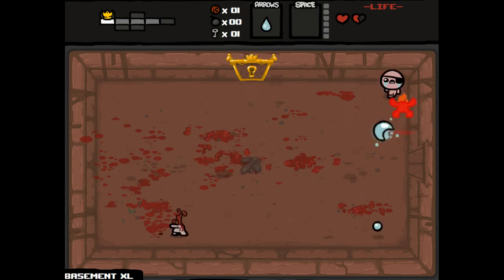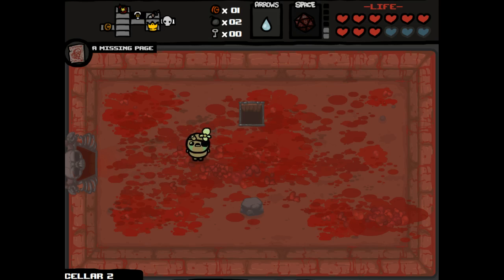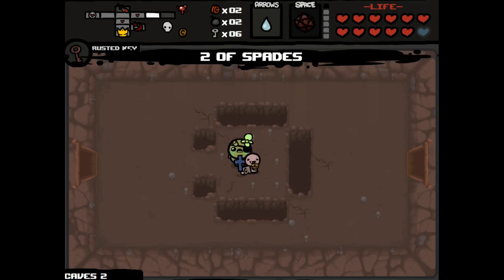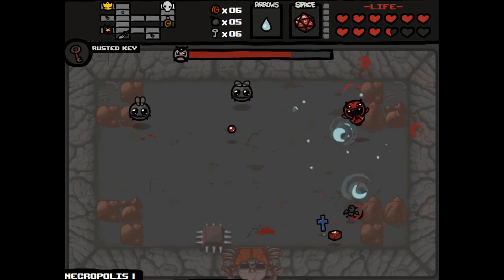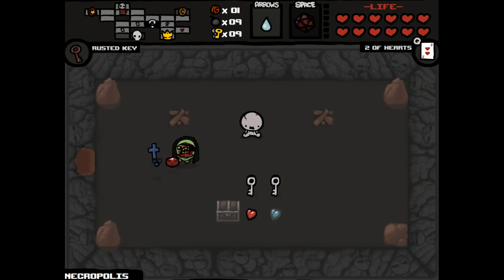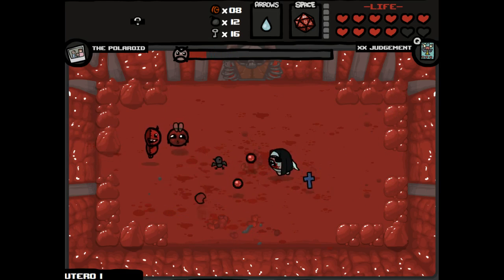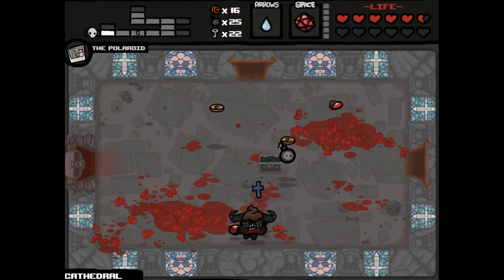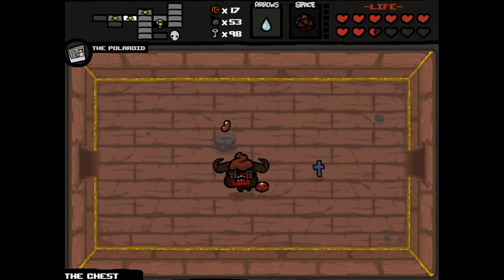The Binding of Isaac Episode 236 - Contradictory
Everything I say agrees with everything else I say.

If you enjoyed the video, please consider Liking it! It could really help out!